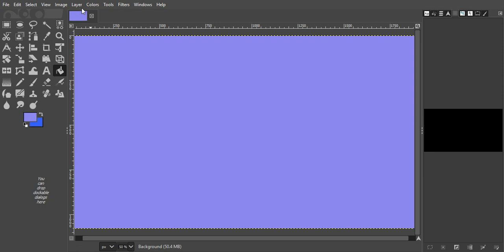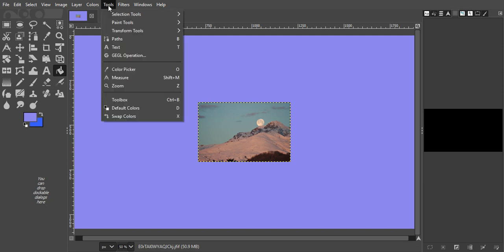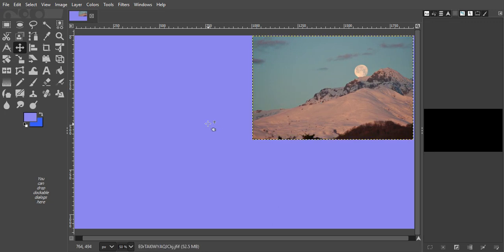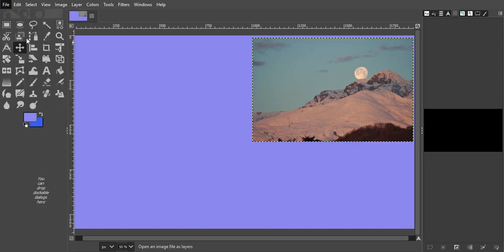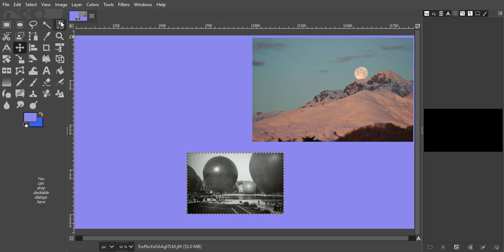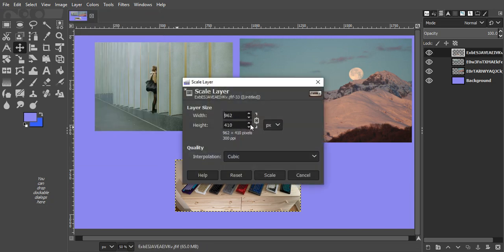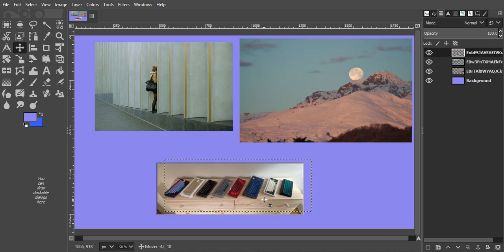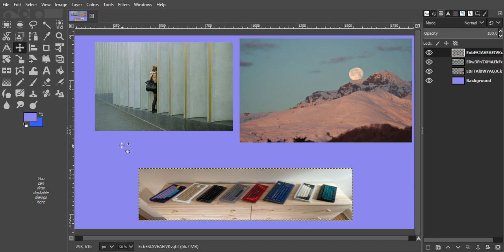Make a Collage with Gimp